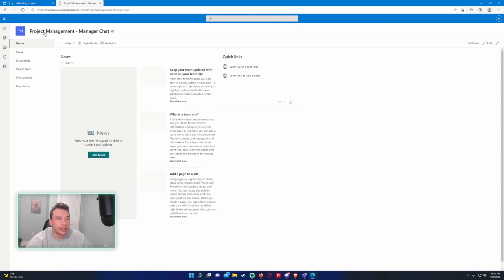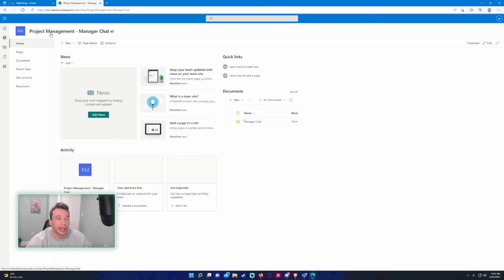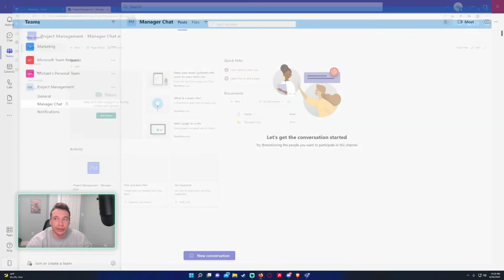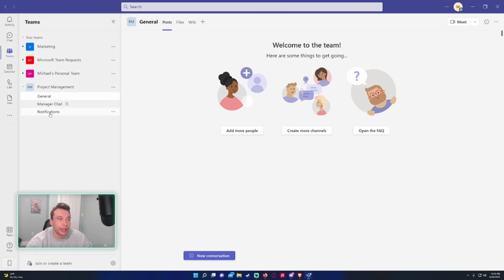How To Create a Standard or Private Channel in Teams | Microsoft Teams | 2022 Tutorial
Hi Everyone,

In this video I demonstrate how to create a standard or private channel in Microsoft Teams. This will allow for more communication among the Team.

🪙BTC🪙: 3LpmcBaJB537RweJu2tRjSqT6NhnQDDBWy
⛓️ETH⛓️: 0xbAEb6d6Df7CE5cfC55797B3133342e165B78A444
🐕DOGE🐕: DNKNUduorzBWMJ4XTSRqUSsUKk3ZiehHin